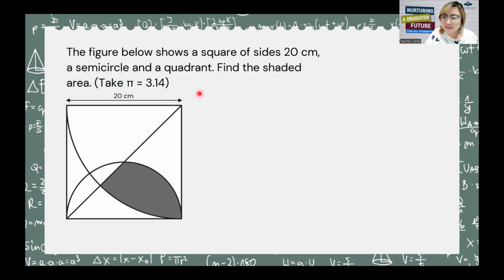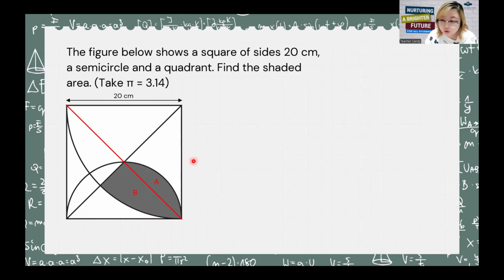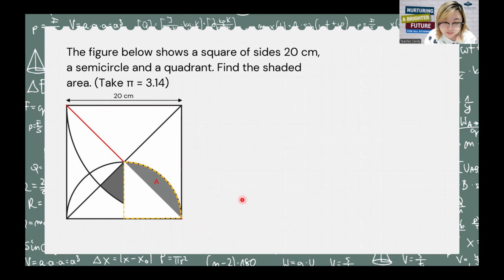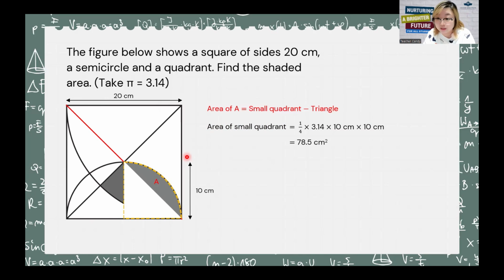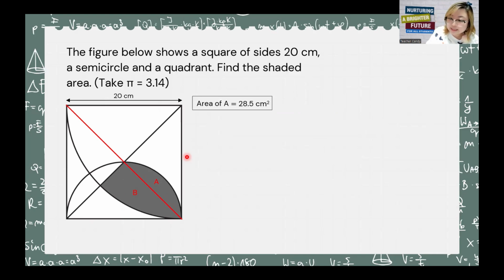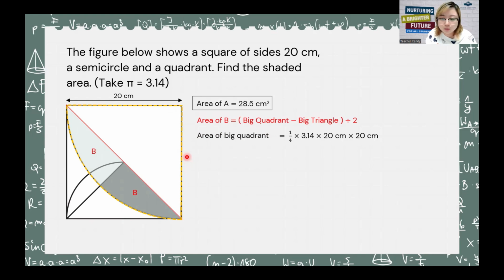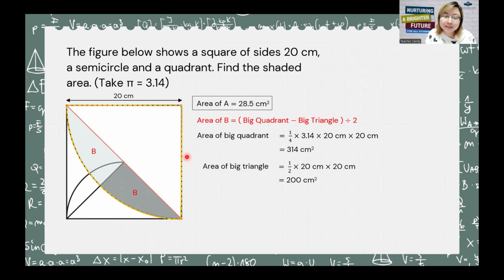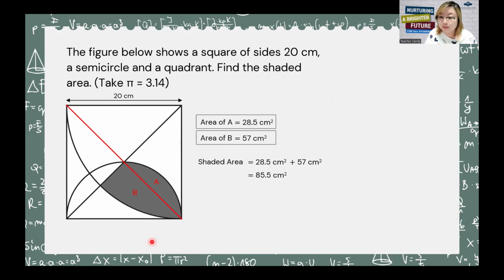Circle Questions Made Easy! Part 2!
Ever wondered how to solve circle questions without going in circles?

🧮 In this circles tutorial part 2, Teacher Candy unwraps key circle concepts step-by-step — to solve a tough top school exam question which many students cannot solve! 💡

👩‍🏫 Perfect for Primary Math students and parents who want clear, confident strategies for tackling any circle problem.

Welcome to the Jimmy Maths & Grade Solution family! 🎯

We’re here to make Math simple, engaging, and confidence-building for every student.

At Jimmy Maths and Grade Solution Learning Centre, we specialise in helping Primary and Secondary students conquer PSLE and O-Level Math through clear explanations, proven strategies, and our unique Concept Mastery approach.

Over the years, we’ve guided more than 50,000 students to understand Math deeply — and many have shared how our lessons transformed their fear of Math into genuine confidence.

This channel is packed with free Math revision videos designed to help your child learn smarter and score higher.

Let’s make Math fun, meaningful, and achievable — together. 💪